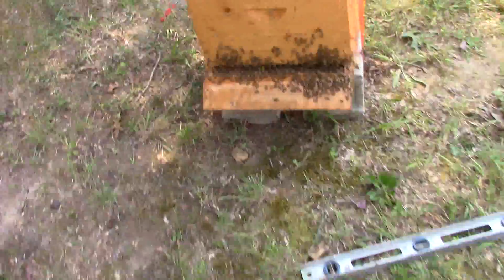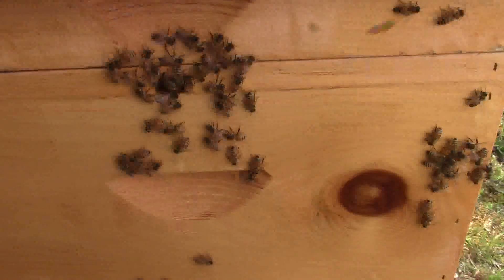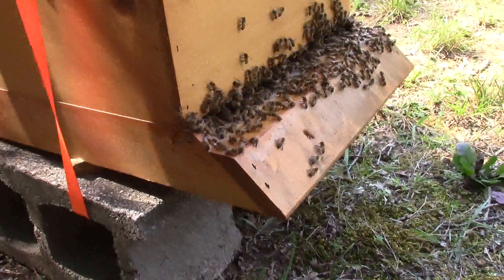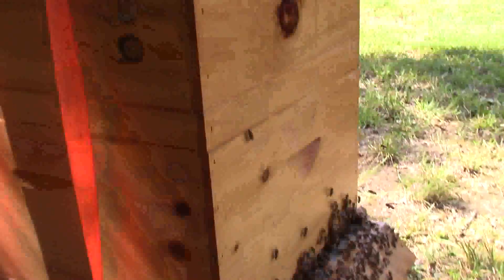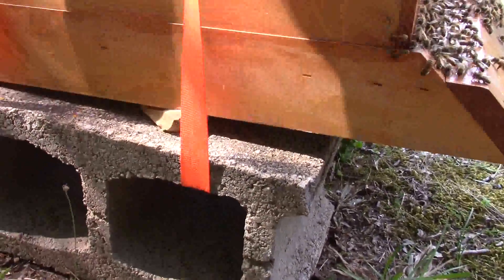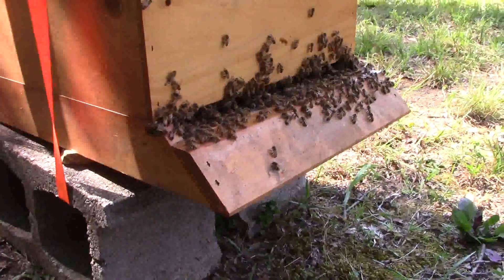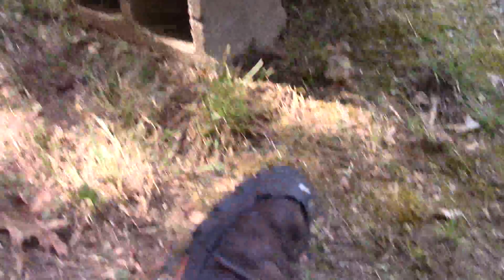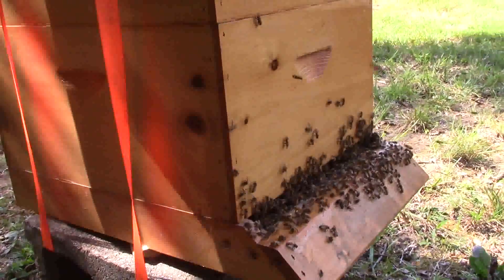Bee VLog Jul 25, 2015 - General hive maintenance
Levelling the hive, searching for pest and queen cups.  I did find one queen cup but it was empty.  Am planning my upcoming split.

From what I saw, am thinking the hive is planning a swarm.  Not sure yet but I'll know more next trip.